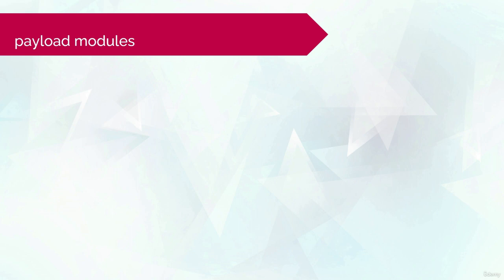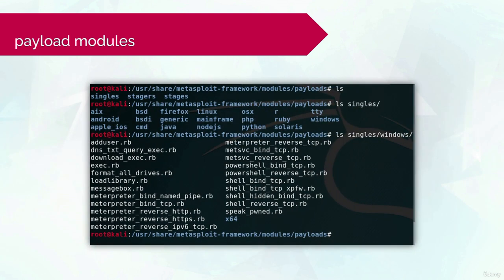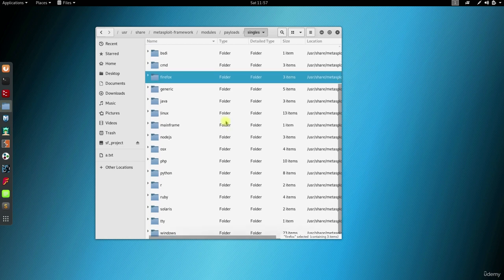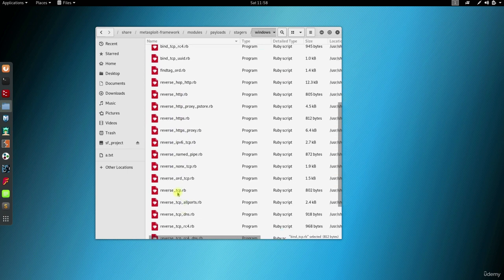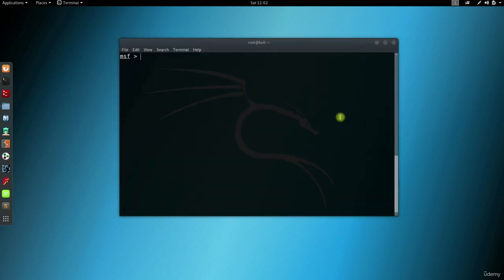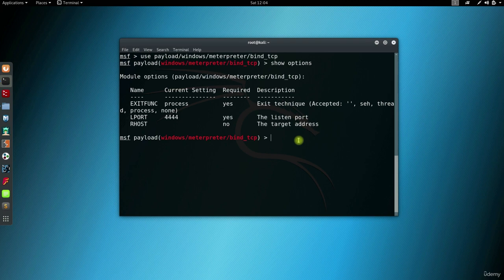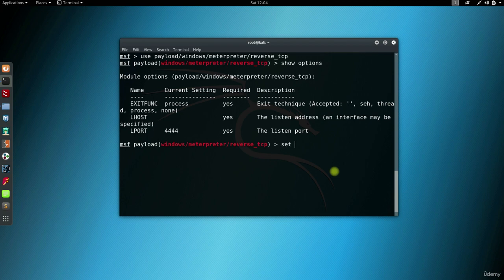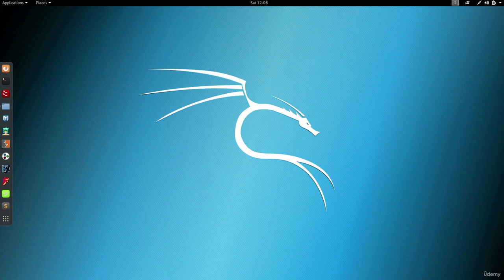10 Payload Modules